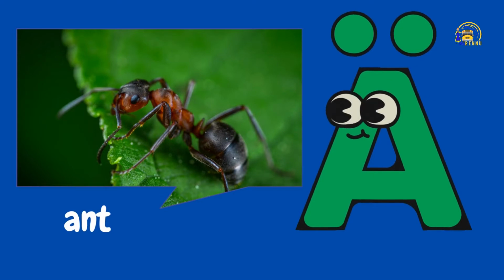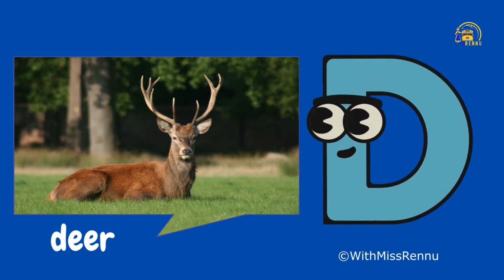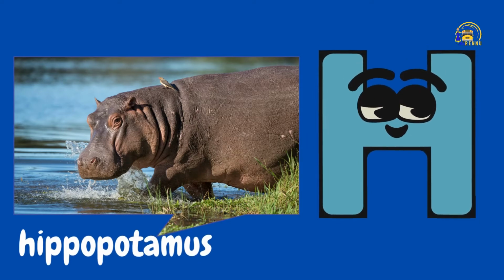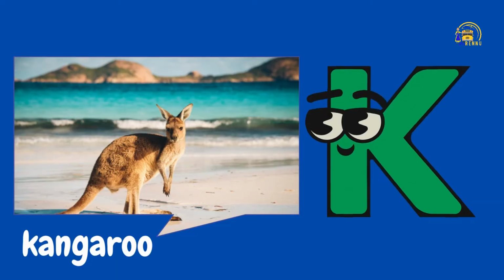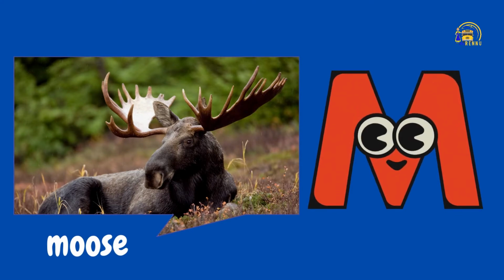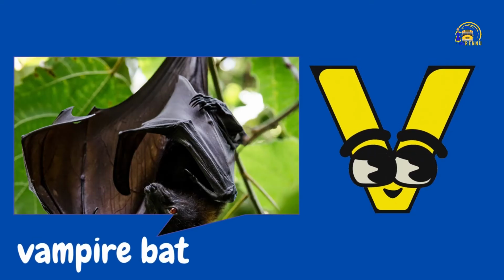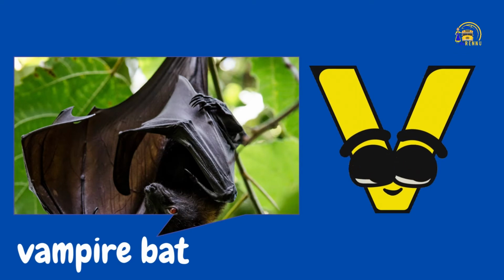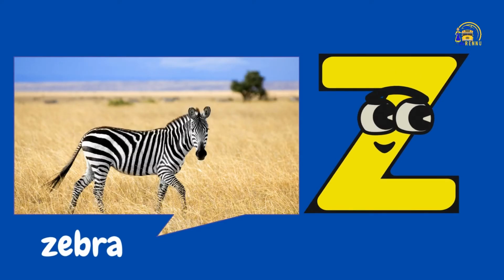Animal PHONICS With Miss Rennu Video [Learn to Read] [Master Phonics] [Rennu Dhillon]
Learn to master easy phonics with Miss Rennu. In this lesson we will learn phonics around animals of the world. Rennu is an early educator with an award winning reading and public speaking program. for more information.